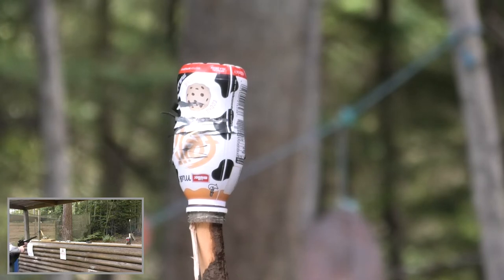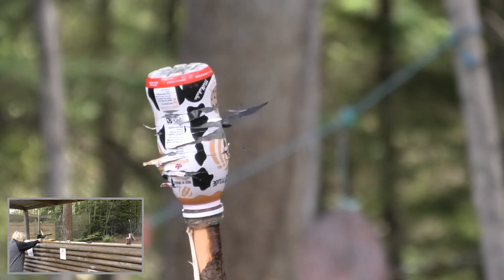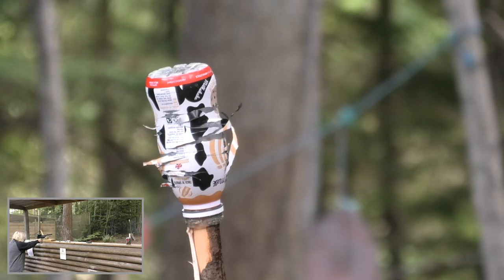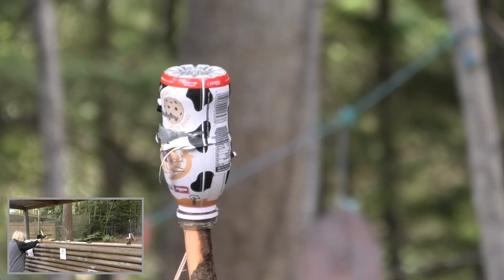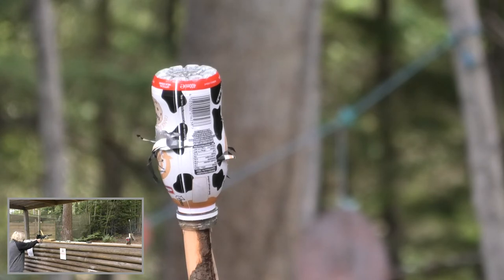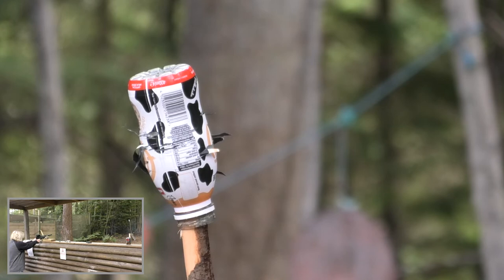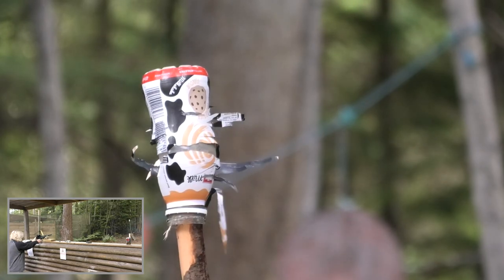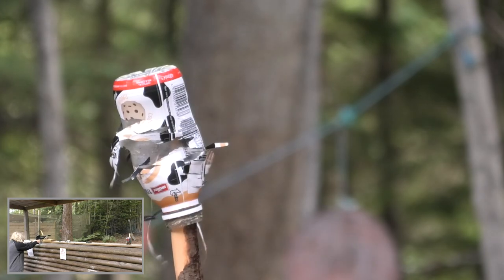Weihrauch HW44 20 pellets into a protein bottle with a lady shooter.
A point to note that this pistol is heavy for consistant shooting for the average lady.